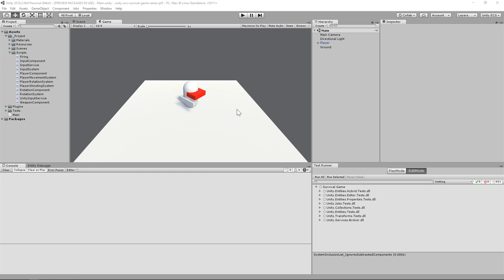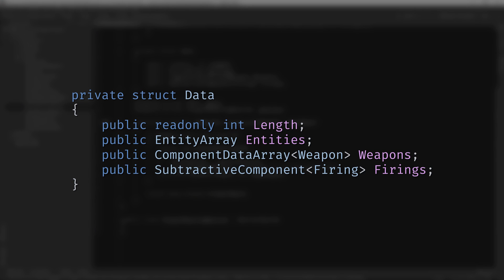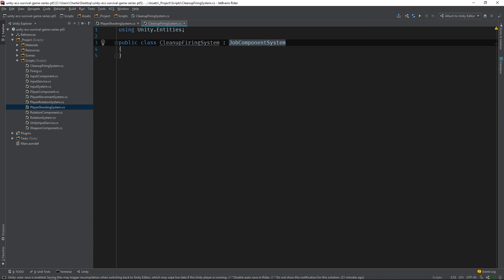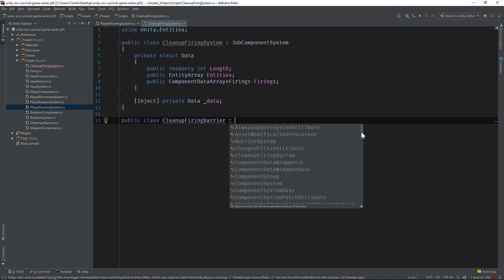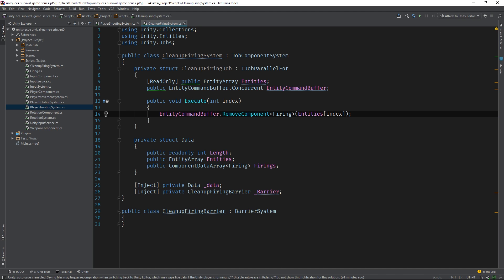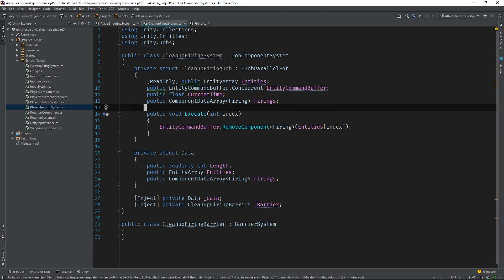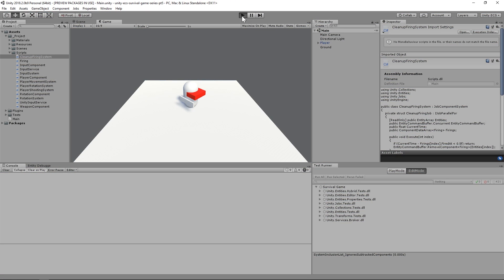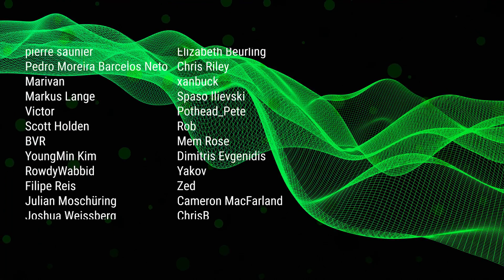6️⃣ Unity ECS Tutorial • Player Shooting (2/3)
In this tutorial you'll learn how to write a Unity ECS system that takes advantage of the C# Job System.

The Unity C# Job System makes it easy to write multithreaded code that's optimized for a wider range of devices.

This video is part 6 in my Unity tutorial series that'll teach you how to create a Survival Shooter game using Unity ECS.